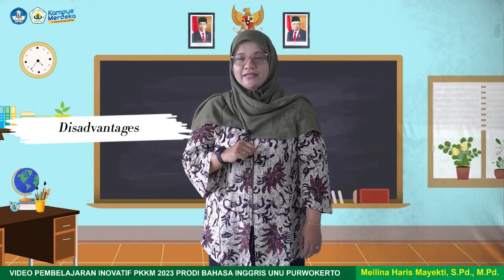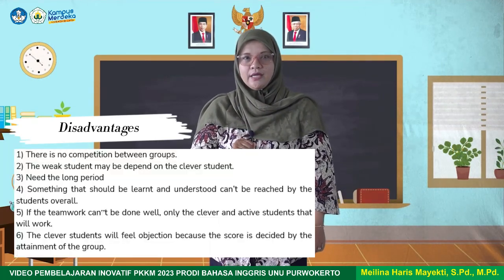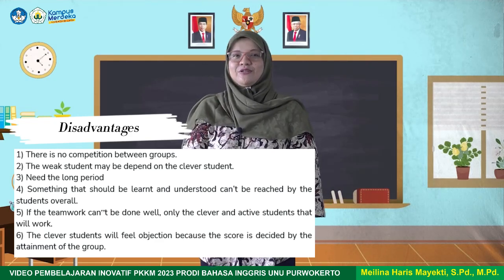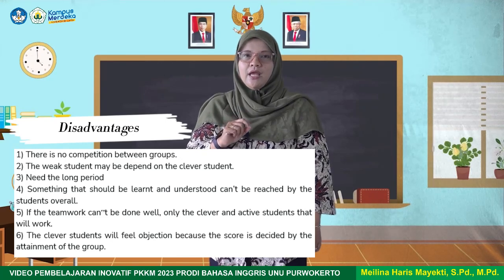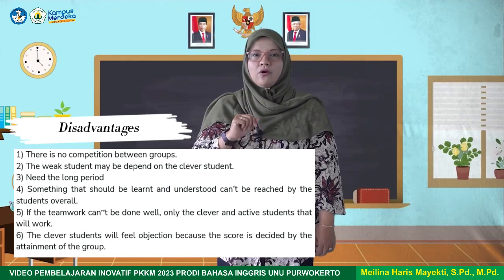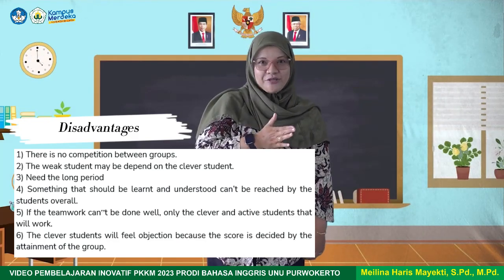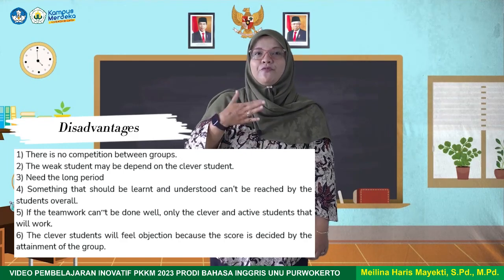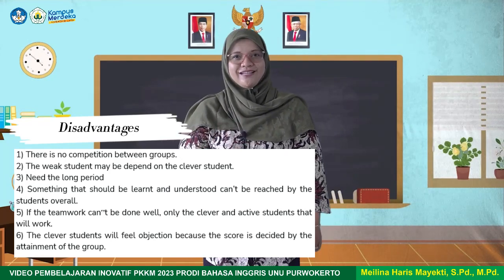VIDEO PEMBELAJARAN INOVATIF " JIGSAW AND THINK PAIR SHARE "